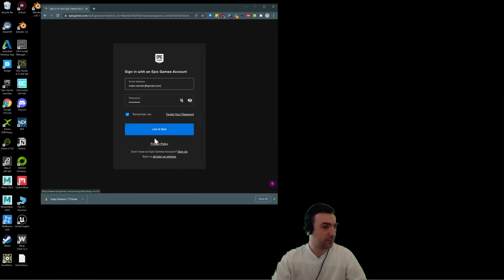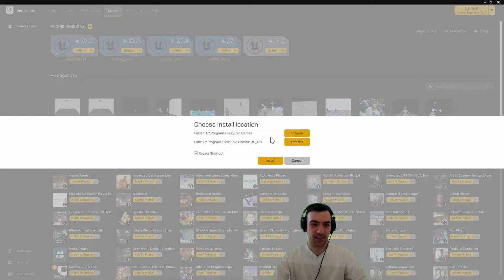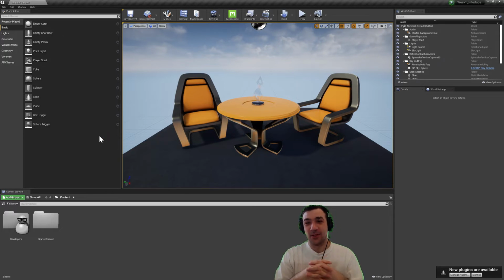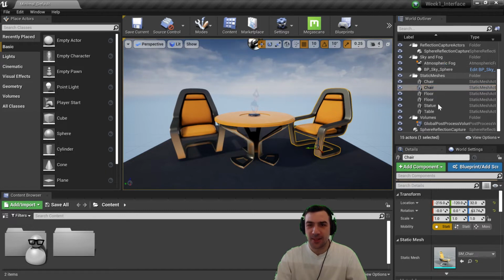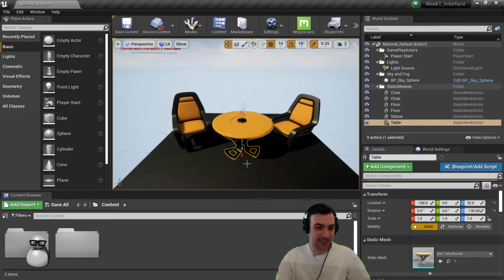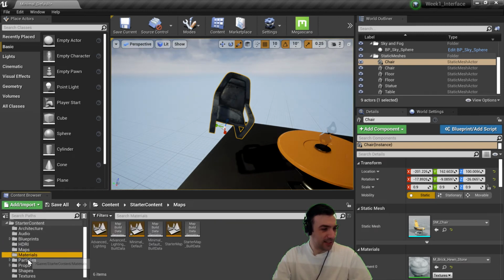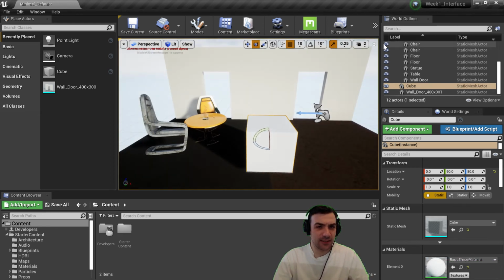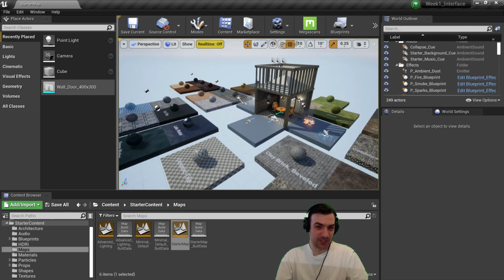Week 1 - Interface